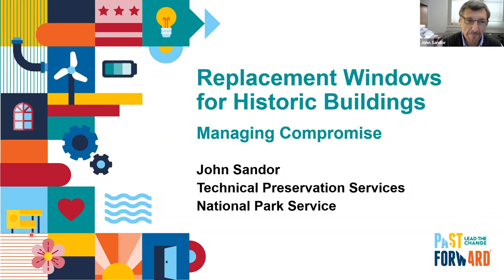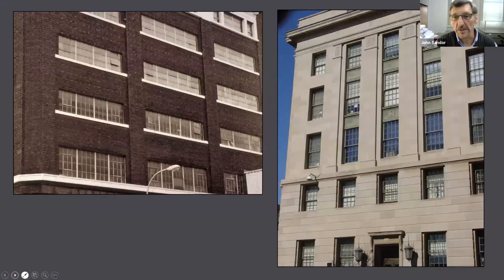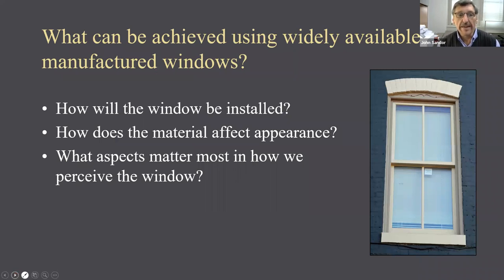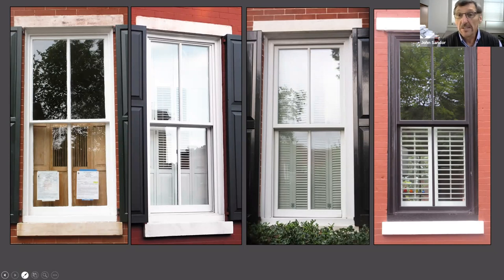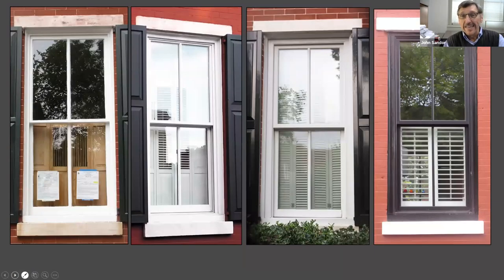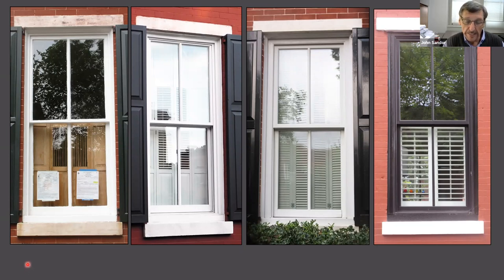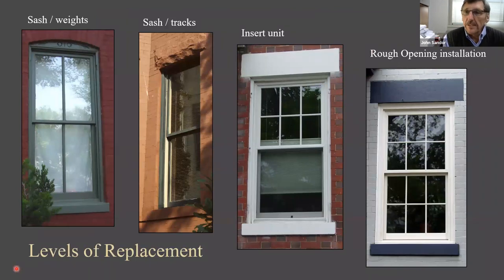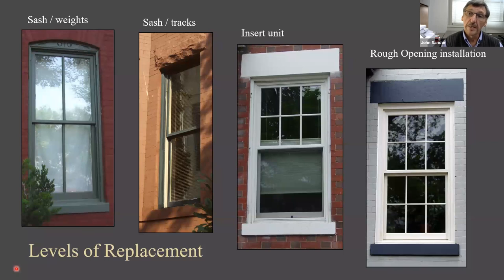Replacement Windows for Historic Buildings (PastForward 2021)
This webinar took place November 9, 2021.

Saving and repairing an historic window is the obvious starting point to preserving the character and integrity of an historic building, but it may not always be reasonable, and increasingly often the historic windows are long gone. This workshop will look at how to approach replacement when it is needed. Careful observation of a window in all of its parts is key to managing the compromise that is inevitable when using modern manufactured products. This session will consider different levels of replacement and the effect of the materials used. By focusing on how we see a window we can determine what aspects are most critical for conveying an appropriate historic character and choose the best replacement for each unique application.

This skill building workshop is part of a series developed for the PastForward Online 2021 conference The series is free and open to all and compliments content in the conference program.

Speakers: John Sandor, National Park Service